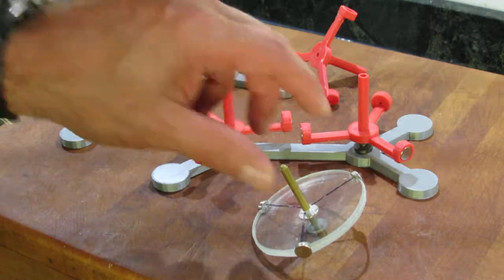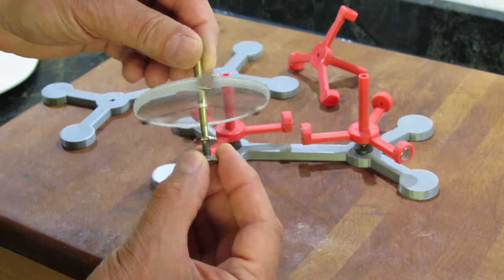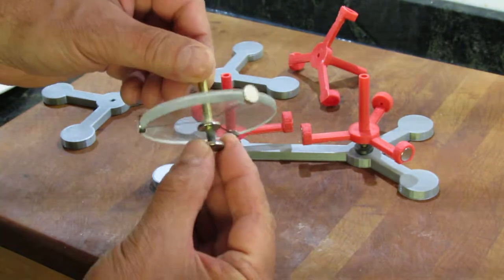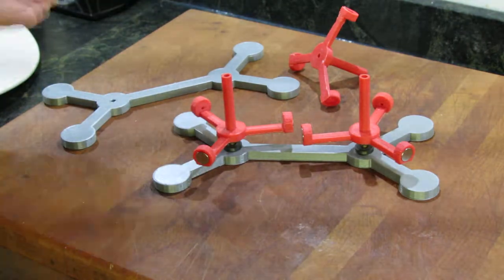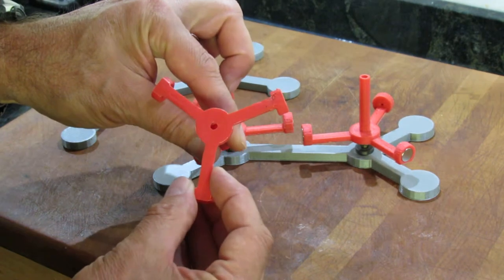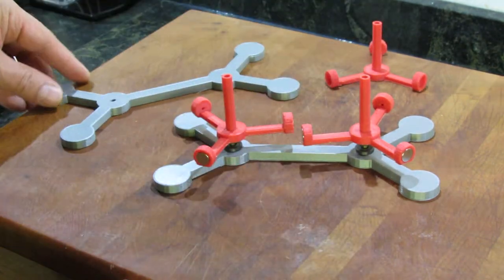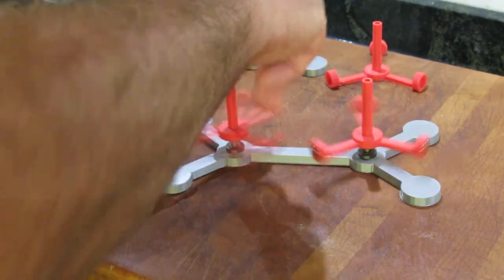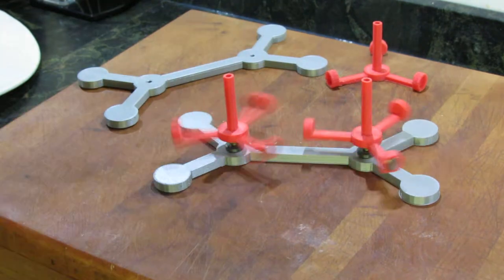3D Printed Magnetic Spin Toys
These are similar in concept to those I made last year, only this year's version is much prettier and lighter.